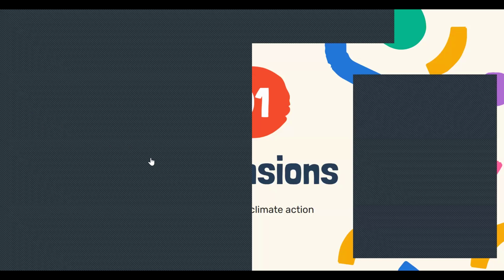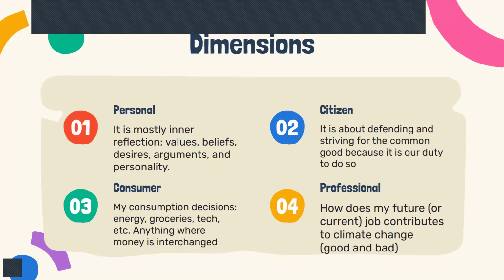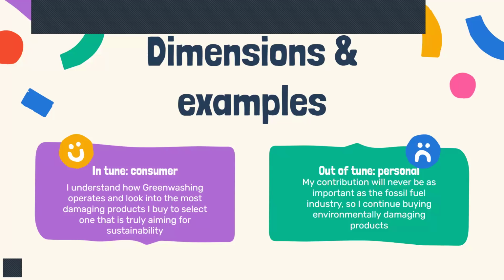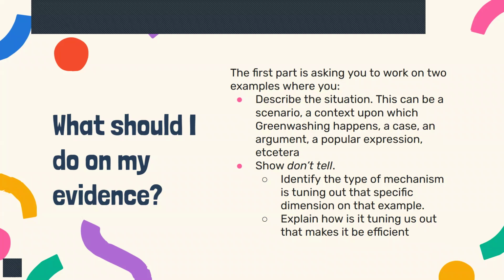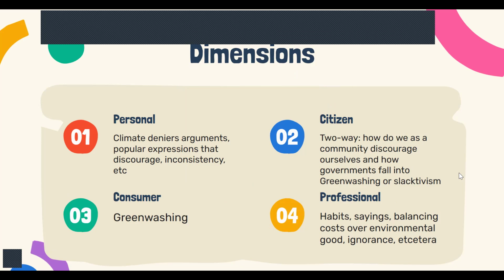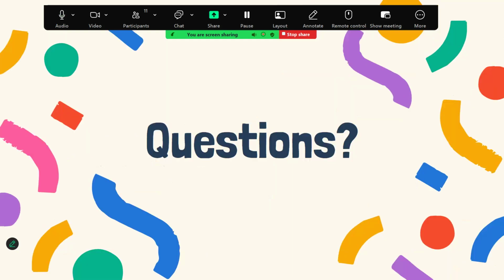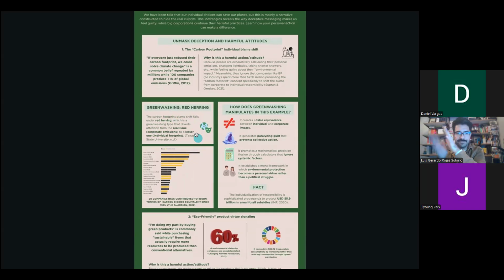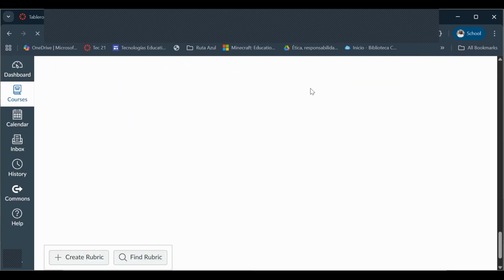Ethics, sustainability and social responsibility || Evidence 2